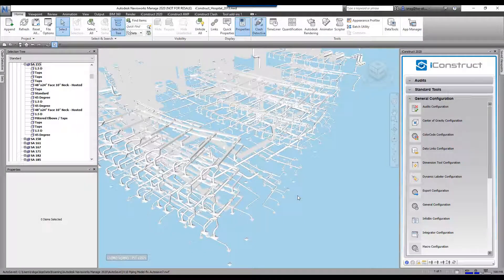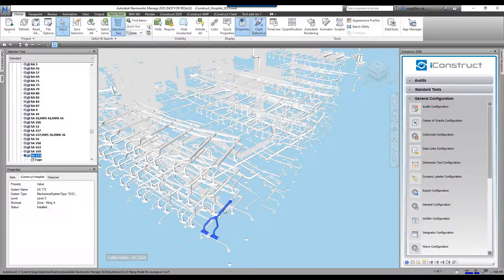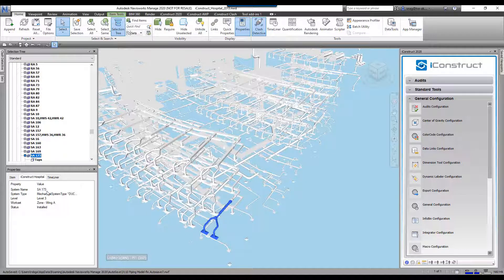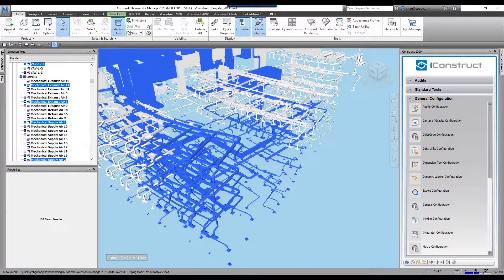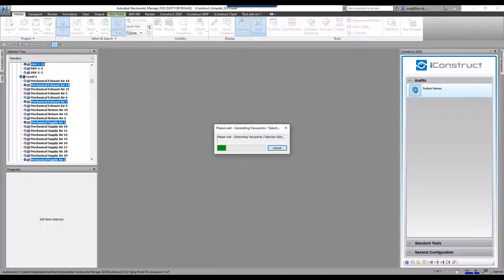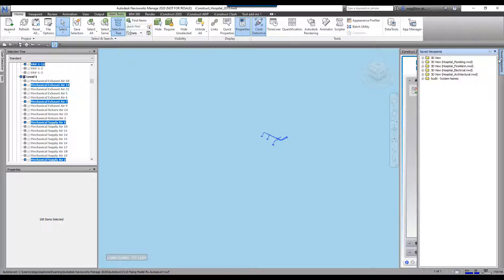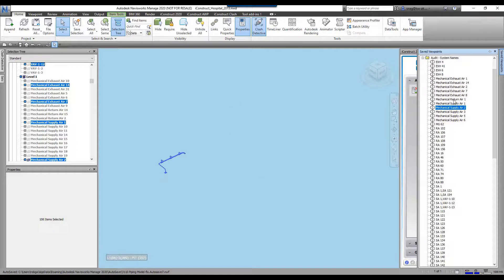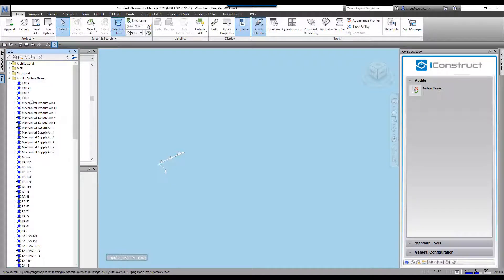Audit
Audit is a very powerful tool that allows you to quickly create viewpoints and selection sets based on model properties and/or predetermined search criteria (search sets).